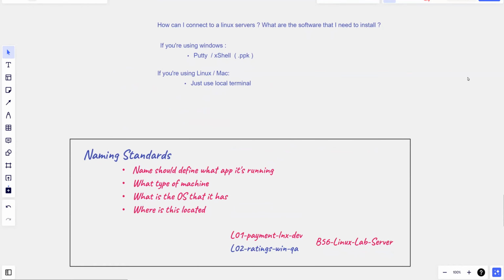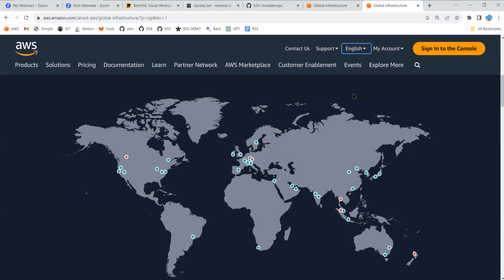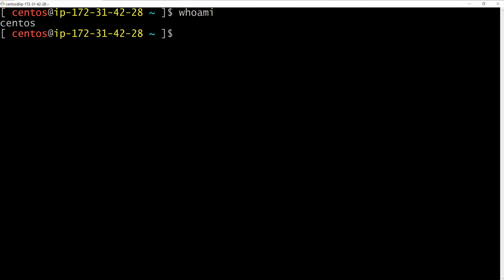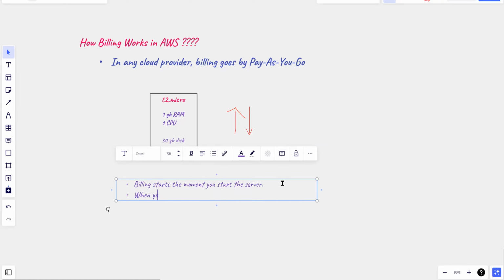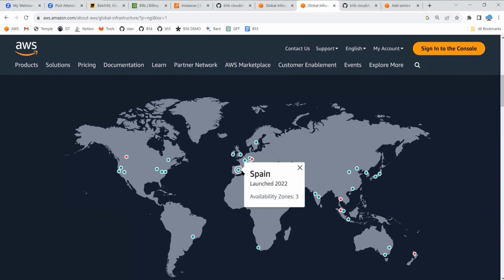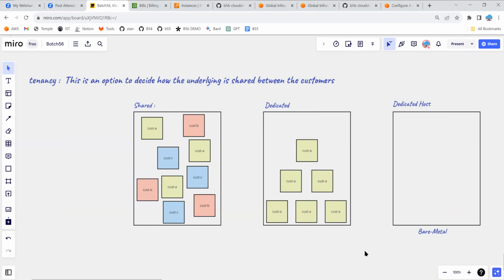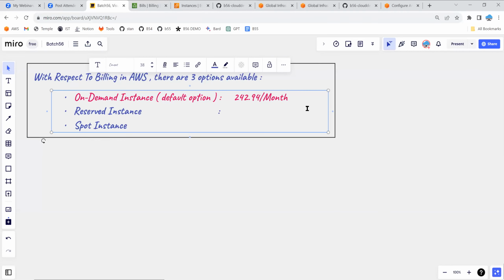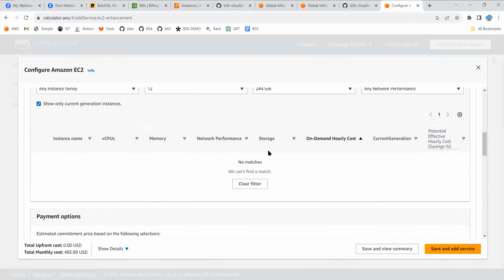DevOps with AWS Realtime Training | Billing On AWS |SESSION04 |01NOV2023 | BATCH56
In this session, we have explained how billings work in AWS. How can see the current quotas, and the process of placing a Service Quote Request

Also, we have explained how naming standards help in keeping things organized and mature.

DevOps and AWS are some of the most happening technologies with great job opportunities. Keeping that context in mind, we have designed the entire course.

This is the Third Session of our 56th Batch of DevOps with AWS Realtime Training.

In this session, we have explained the content and strategy that are going to be covered as a part of this Real-time DevOps with AWS Online Training

What is QUOTA in AWS ?
How to change the QUOTA in AWS ?
What is the use of QUOTA ?
Why Cloud Team Need DevOps ?
Does DevOps need Cloud ?
Can we just learn Cloud ?
What is the advantage of learning DevOps with AWS ?
What is the job market of DevOps with AWS ?
What is the scope of AWS with DevOps ?
How is the market for DevOps ?
How can I land my career to Cloud and DevOps ?
How can I get a job in DevOps ?
How to learn DevOops using project oriented approach.

This is a zero to hero DevOps with AWS Training!